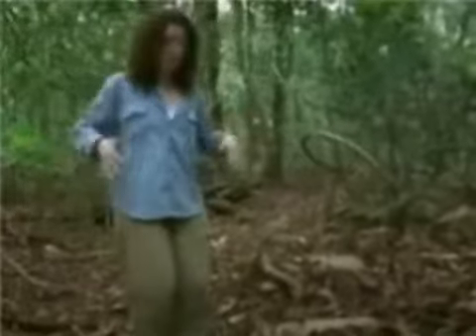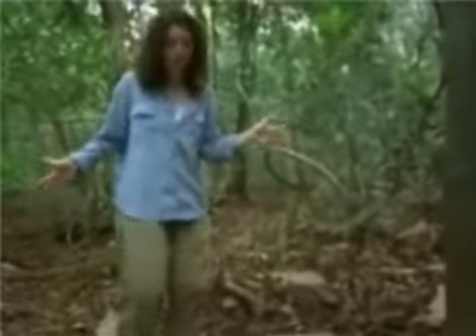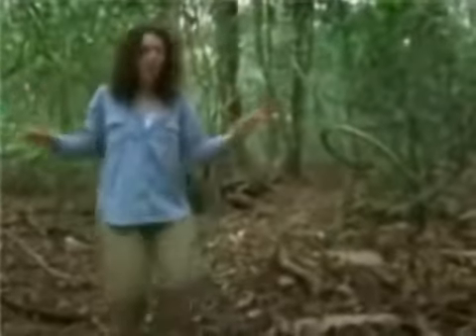Moon Walking Bird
This badass bird pulls off the Moonwalk whenever he wants to attract a mate.